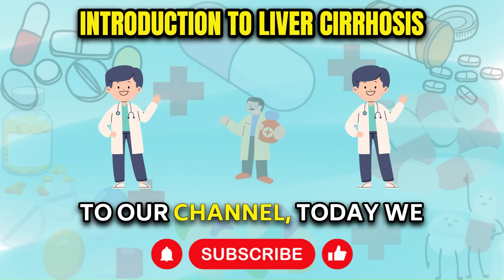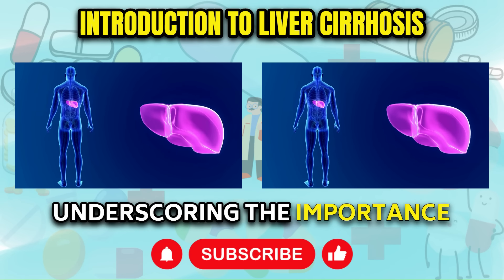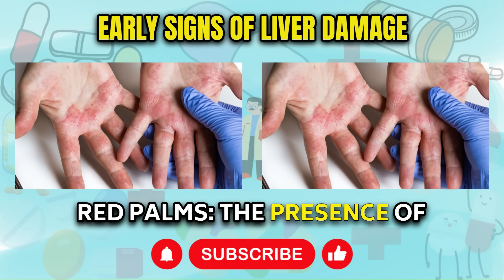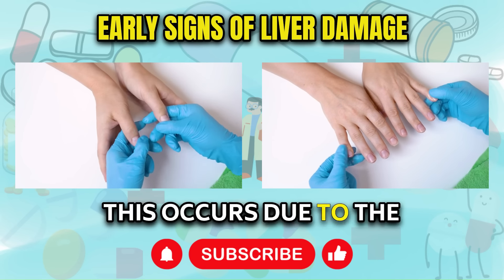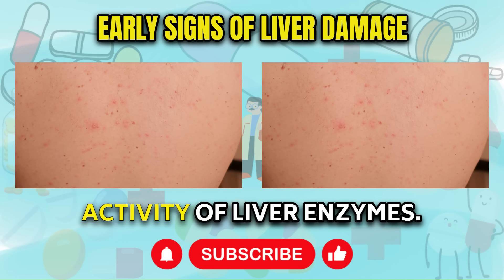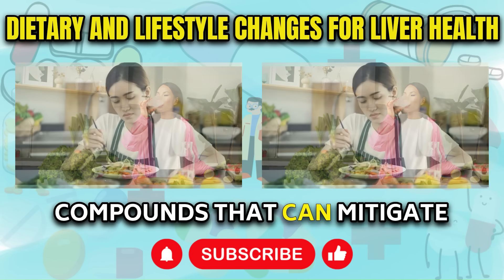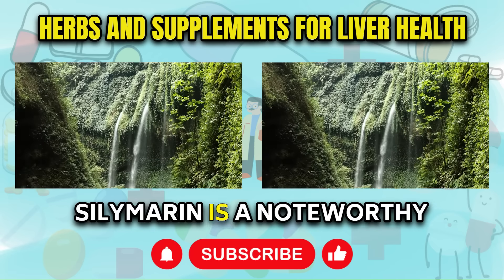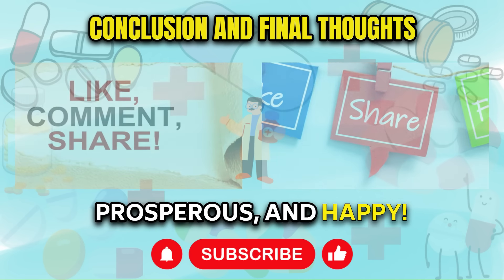11 signs of Liver Cirrhosis | Fatty liver | disease of the Liver | Fatty liver Symptoms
11 signs of Liver Cirrhosis | Fatty liver | disease of the Liver | Fatty liver Symptoms

In this health-focused video, we explore the early signs and symptoms of liver cirrhosis and discuss liver disease. Identifiers such as spider angioma, yellowed skin and eyes, red palms, abnormal belly protrusions, enlarged breasts in men, clubbed fingernails, white eyelid growths, swelling in the right leg or foot, purple skin bumps, dandruff, and purpura are discussed as potential indicators of liver damage. Advice on various remedies and dietary adjustments, such as organic vegetables, digestive enzymes, intermittent fasting, eliminating sugar and alcohol, and incorporating supporting herbs are provided to support the liver's recovery process. This informational video aims to raise awareness of liver health and prompt early detection and proper management of liver diseases.

00:00 Introduction to Liver cirrhosis
01:25  Early Signs of Liver Damage
04:54 Practical Advice for Liver Health
05:06 Dietary and Lifestyle Changes for Liver Health
06:15 Herbs and Supplements for Liver Health
06:50 Conclusion and Final Thoughts